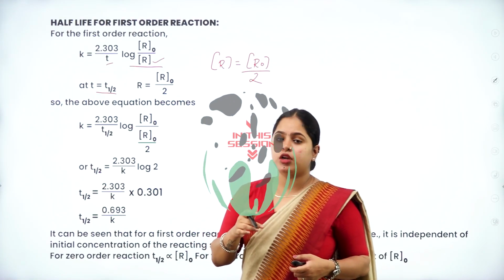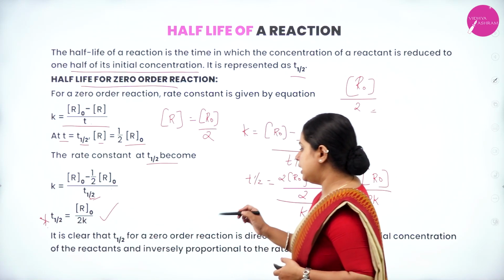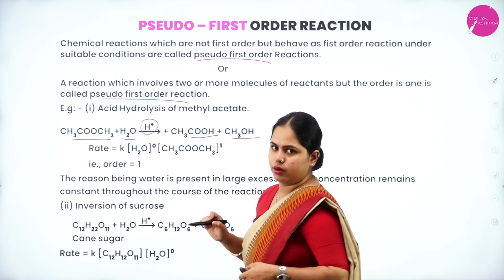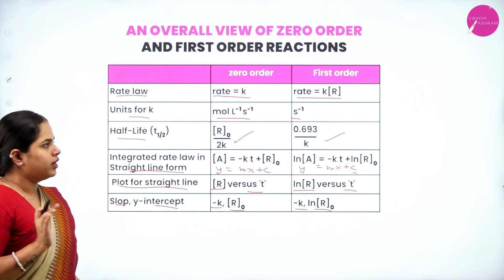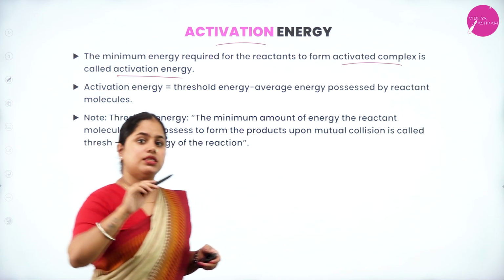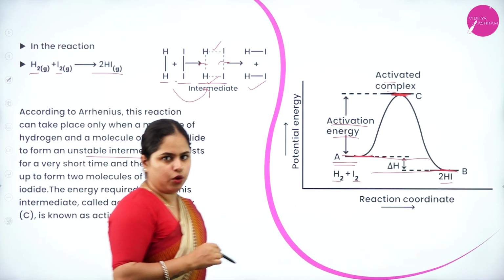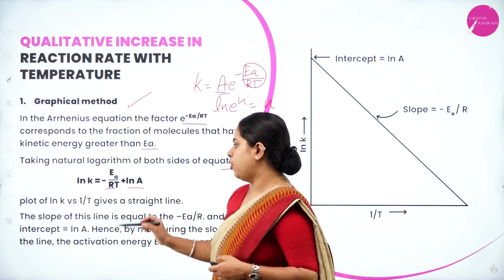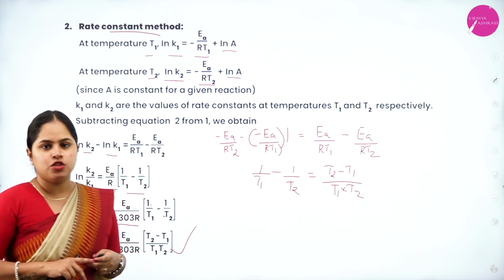DAY 10 | CHEMISTRY | II PUC | CHEMICAL KINETICS | L4